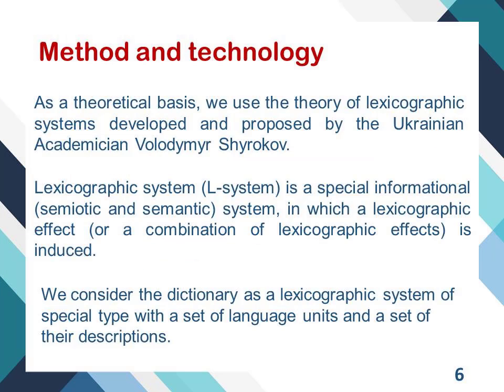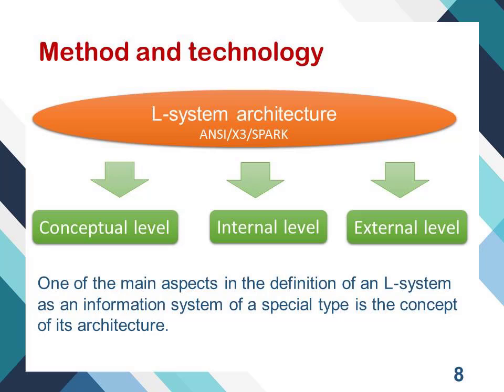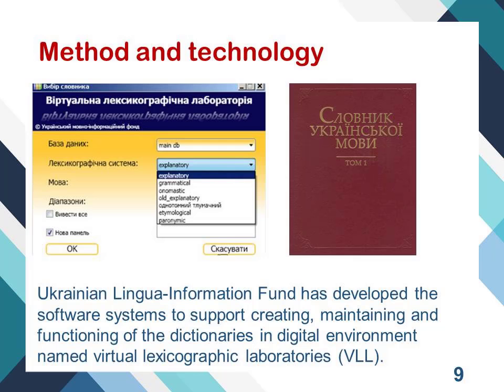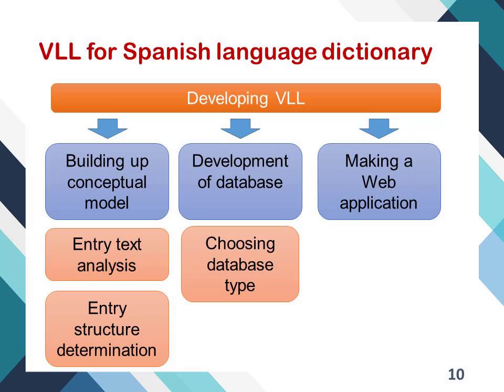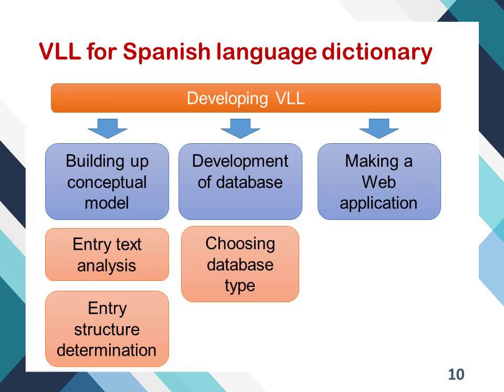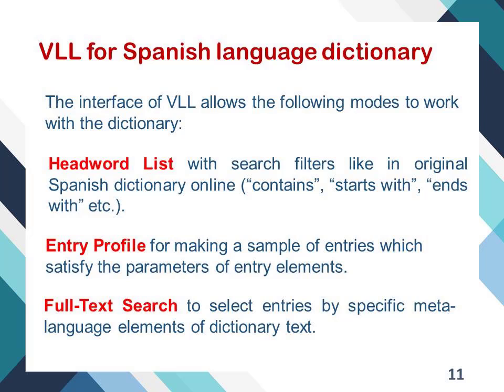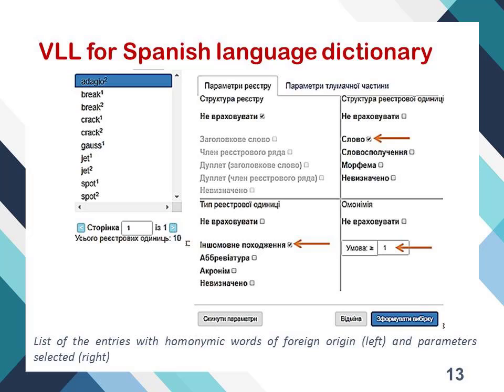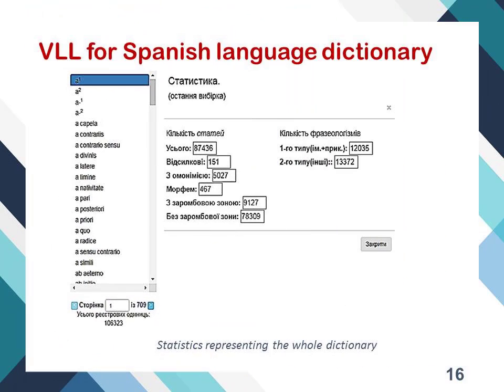Design of User’s Interface of Virtual Lexicographic Laboratory for Explanatory Dictionary of Spanish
Yevhen Kupriianov, Iryna Ostapova and Mykyta Yablochkov
1 - National Technical University “Kharkiv Polytechnic Institute”, 61002 Kharkiv, Ukraine
2 - Ukrainian Lingua-Information Fund, NAS of Ukraine, 03039 Kyiv, Ukraine
One of the most effective tools to work with dictionaries in digital environment is virtual lexicographic laboratories (VLL). Unlike electronic dictionaries, they are intended mostly for professional linguists. The paper shares the authors’ experi-ence in elaborating the interface of the virtual lexicographic laboratory for Ex-planatory dictionary of the Spanish language (DLE 23). Using the theory of lexi-cographic systems a formal model of DLE 23 was elaborated. On the basis of the model the database structure and VLL interface elements were defined. The cur-rent version of VLL DLE 23 interface has the following advantages: 1) making an inventory of language units in the dictionary or in a sample; 2) conducting DLE 23-based linguistic researches to reveal lexical-semantic, etymological, grammatical and usage properties of the Spanish language; and 3) building of secondary lexicographic objects or sub-dictionaries on the basis of DLE 23, for example: sub-dictionary of morphemes, homonyms, collocations, etc.